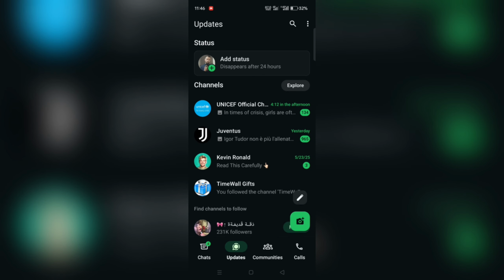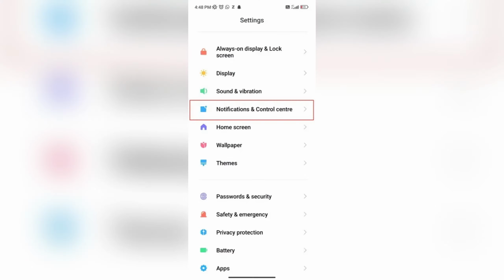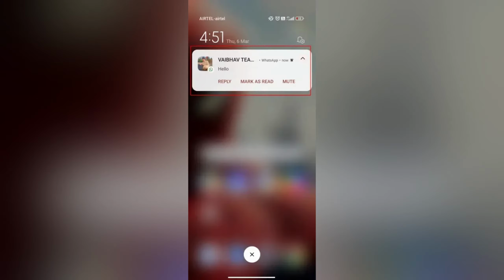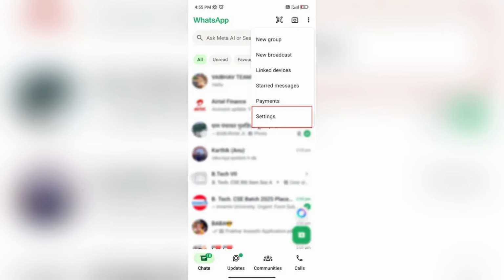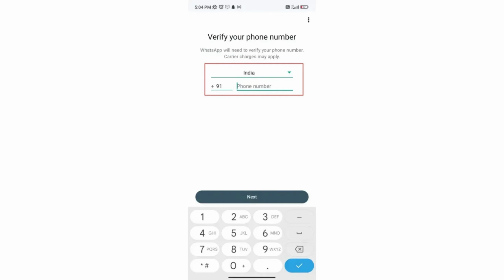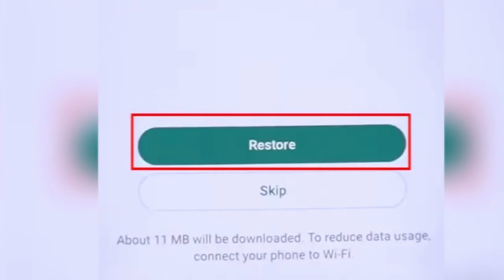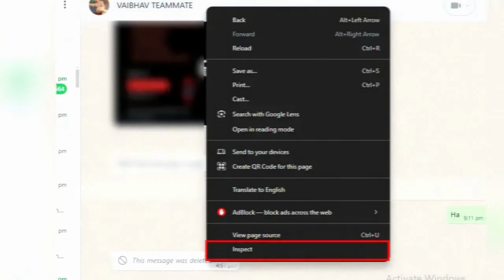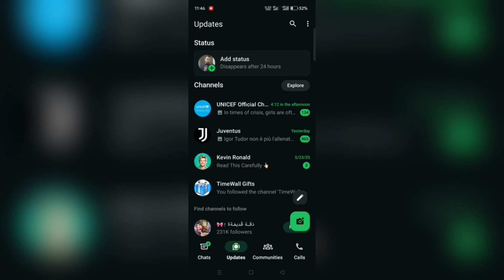How to Read Deleted Messages on WhatsApp | Trick & Tutorial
💬 Want to see WhatsApp messages someone deleted? In this tutorial, I’ll show you how to read deleted messages on WhatsApp safely and easily, without installing risky apps.

You’ll learn:
✅ How WhatsApp deleted messages work
✅ Methods to recover and view deleted texts
✅ How to use notification history and built-in features
✅ Tips to avoid privacy risks while recovering messages
✅ How to read deleted media (photos, videos, voice notes)
✅ Solutions for both Android and iPhone users

Perfect for WhatsApp users, students, and anyone curious about deleted chats in 2025.